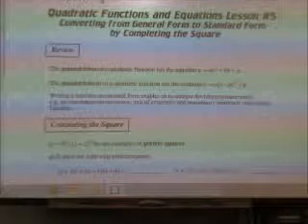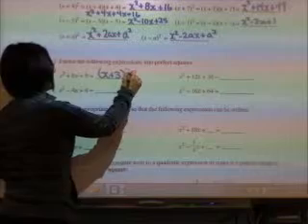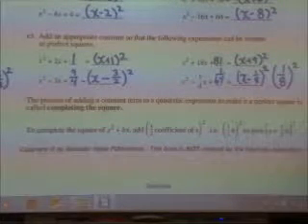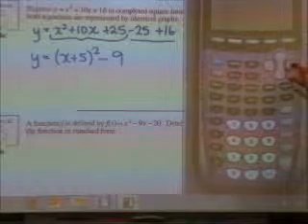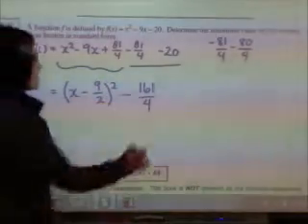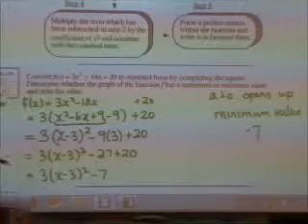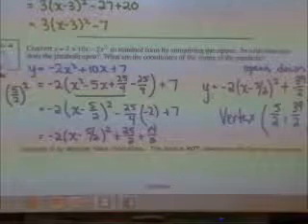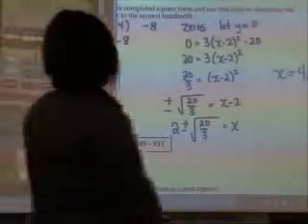Math 20 1 Ch 5 Lesson 5